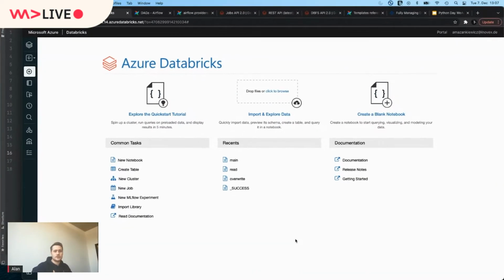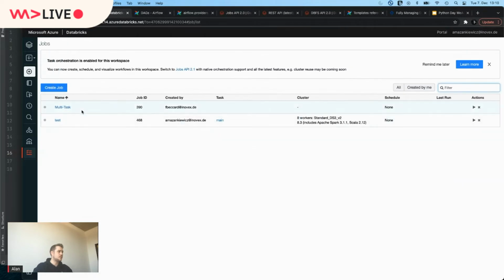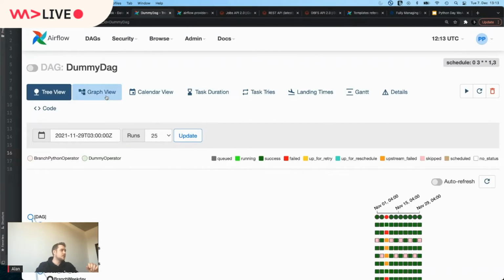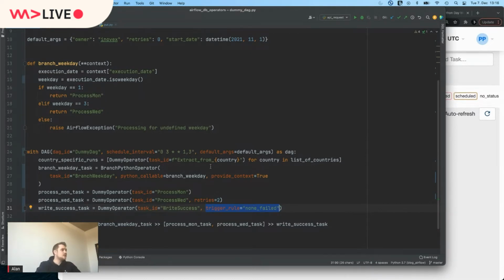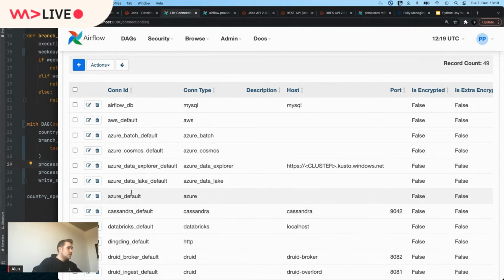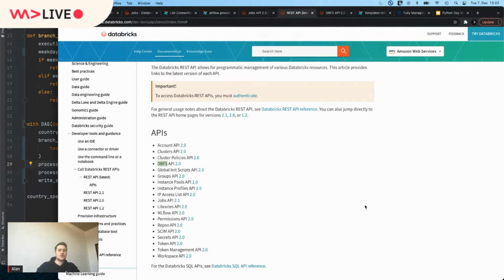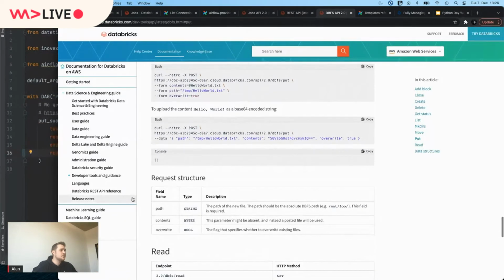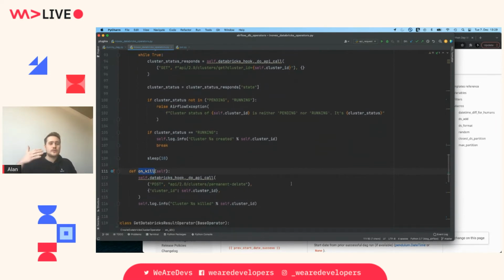Fully Orchestrating Databricks with Airflow [Presentation]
- In this talk we will introduce how to use the popular cloud service Databricks for hosting Apache Spark applications for distributed data processing in combination with Apache Airflow, an orchestration framework for ETL batch workflows.

This talk originally aired on wearedevelopers.com.